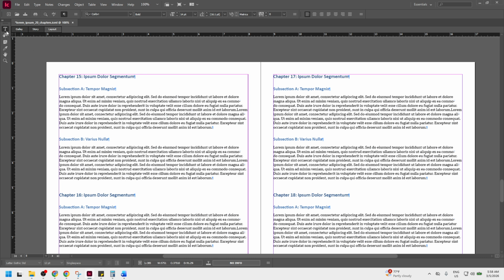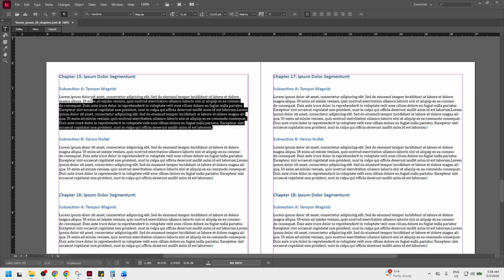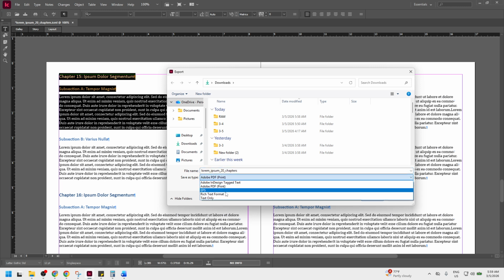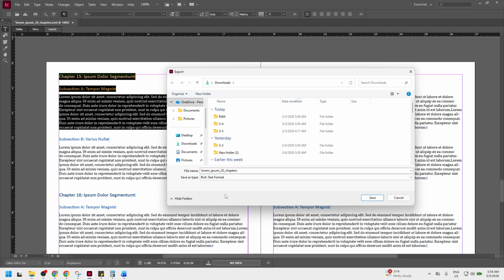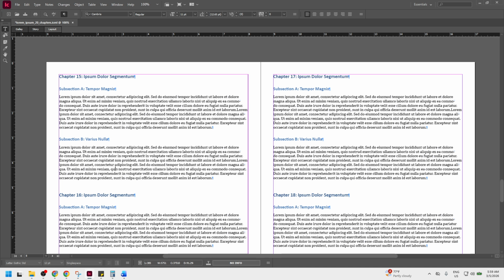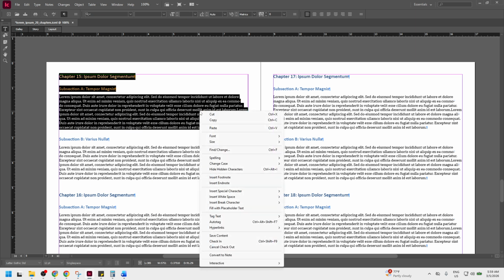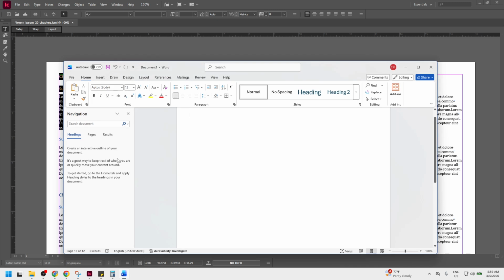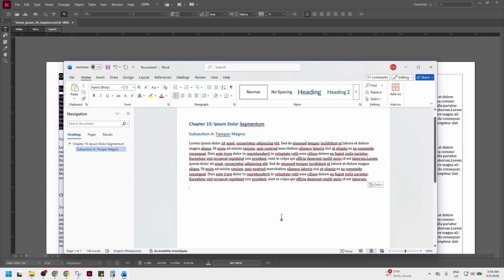How to Export or Copy Text Out to Microsoft Word From InCopy [2026 Full Guide]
How to Export or Copy Text Out to Microsoft Word From InCopy

In this video, we show you exactly how to export or copy text out to Microsoft Word from InCopy to facilitate external editing and content sharing. We walk through the necessary protocols for extracting editorial data while maintaining the structural integrity of your stories for use in other word-processing environments.

By utilizing efficient export methods, we ensure that project quality remains consistent and that the handoff between editorial and administrative departments is handled with professional precision.

Technical Specs:
Software: Adobe InCopy & Microsoft Word; Feature: Integrations & API.